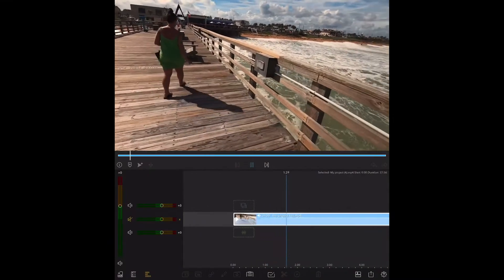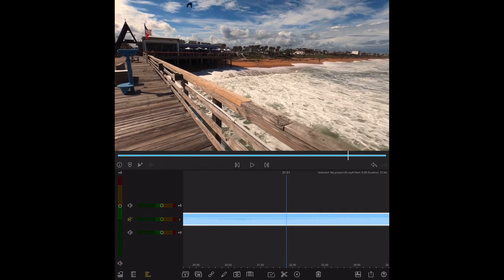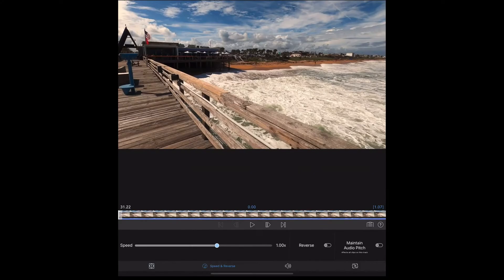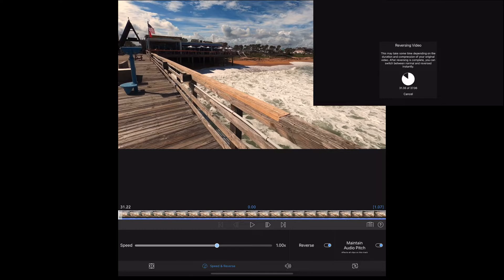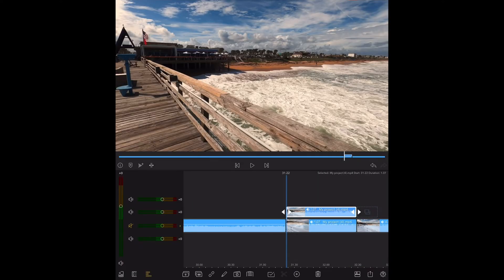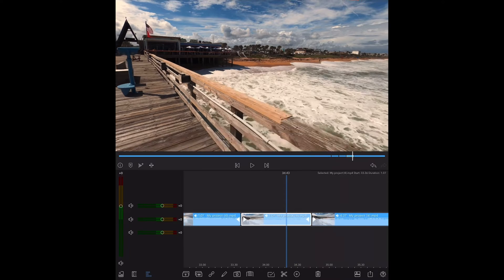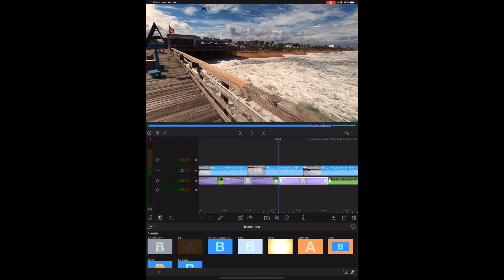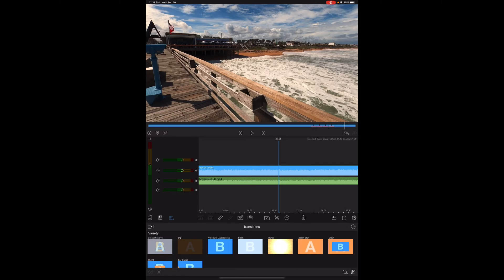How to reverse a video in LumaFusion. Easy to follow instructions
A fellow youtuber ,new to LumaFusion, posted a video and sent me the link to see what he had done. I told him he should have reversed it in the climactic spot an replayed it. He told me he didn’t know how, so I decided to post a video about how to reverse a video in LumaFusion to get the effect everyone loves so much!

Media Mod for the Hero 8

Hero 8 Accessories including floating handle

Deity D3 Pro mic

2 of these mics

iPad Pro

Apple multiport adapter

Focusrite 2i2

Apple SD memory card reader

Canon 90D

Sigma 18-35mm F1.8 Art lens for canon

Sigma 24-70 F2.8 Art lens

72” tripod/monopod!

We have hung these curtains around every wall of our YouTube room to absorb echo (this is where this video was recorded!)